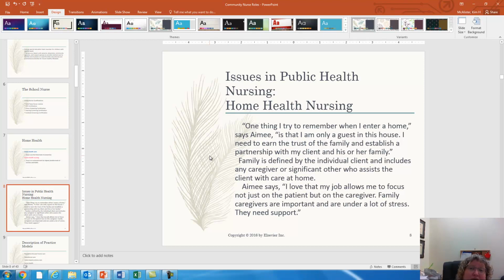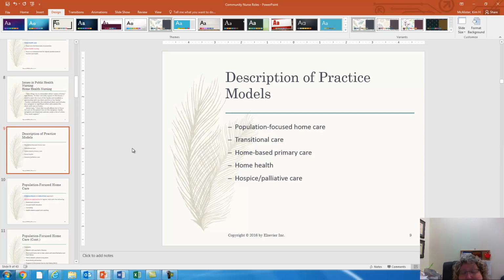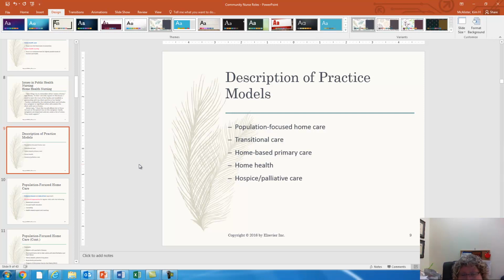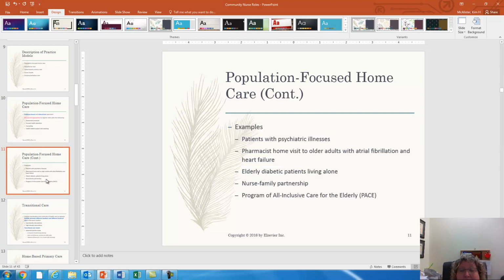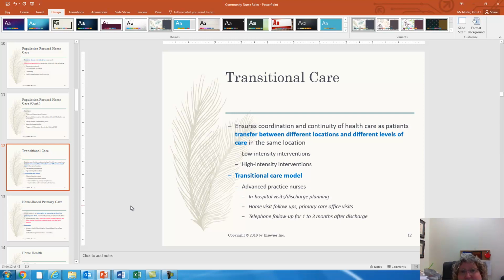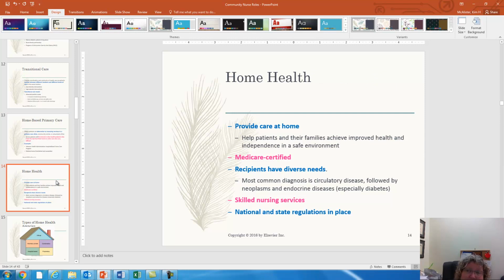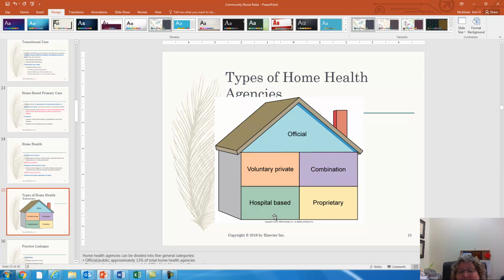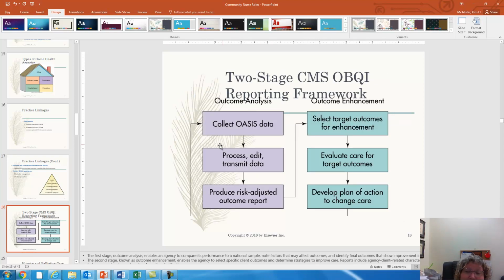Home Health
Description